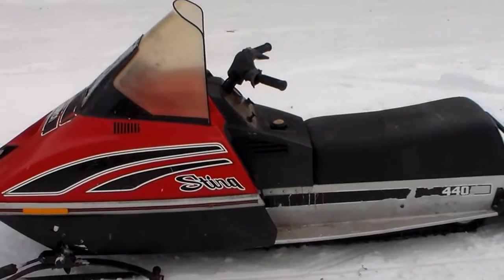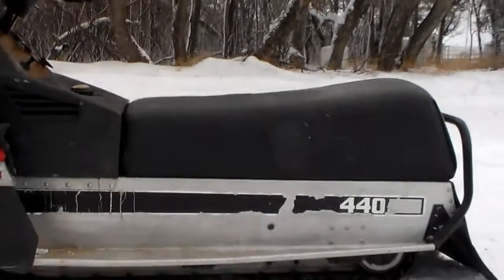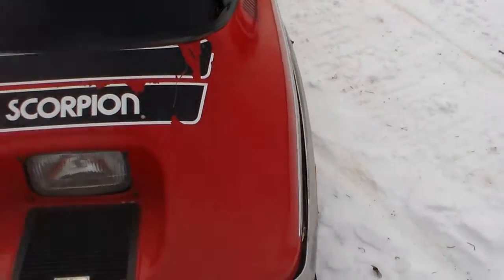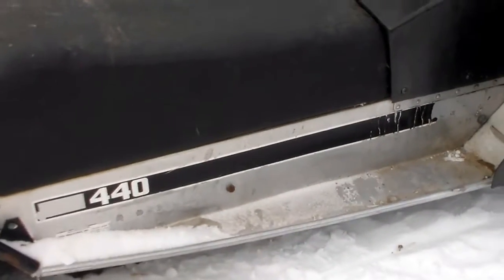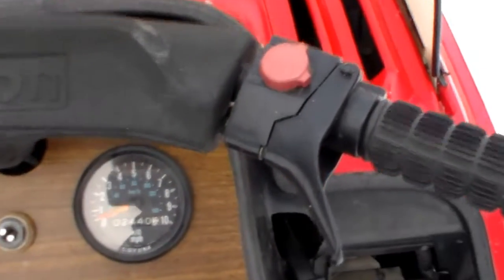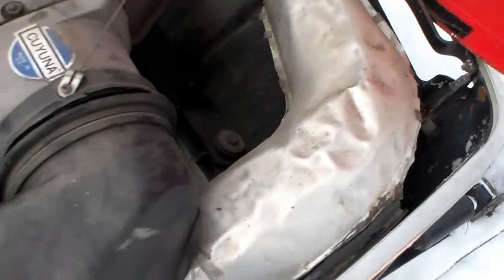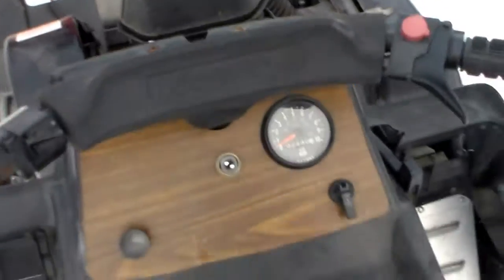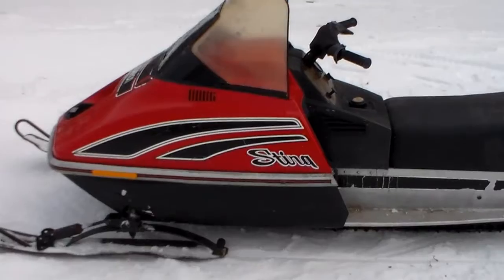1979 Scorpion Sting Snowmobile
1979 Scorpion Sting Snowmobile